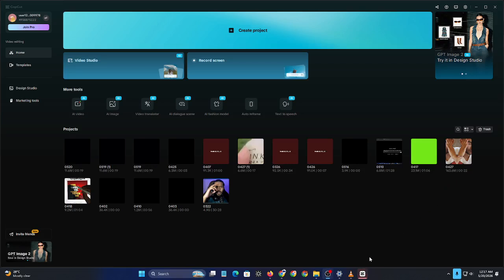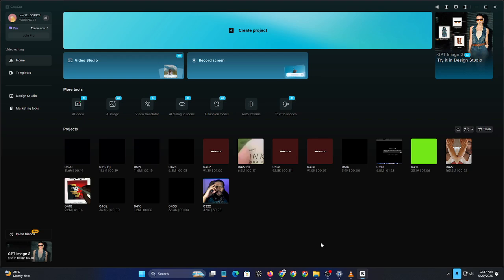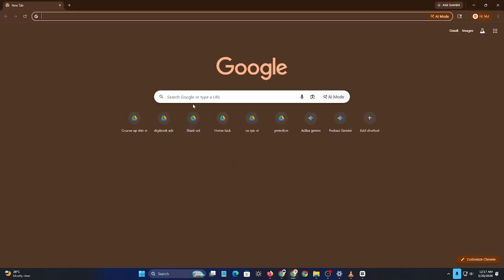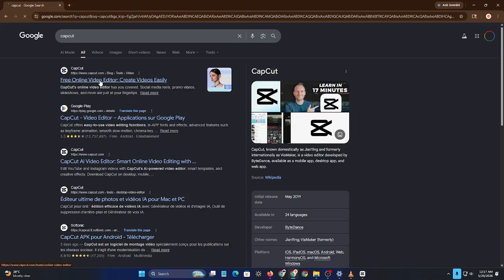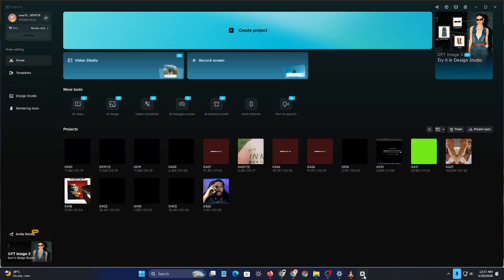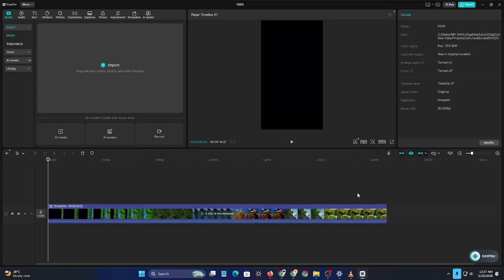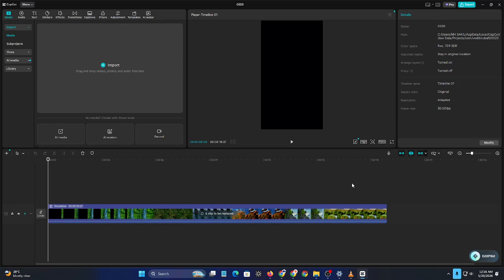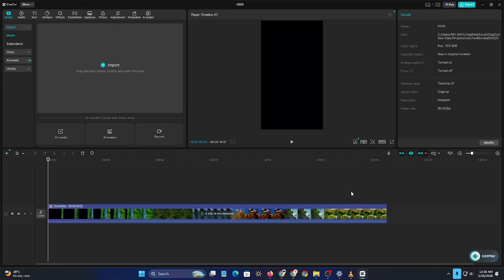How to use CapCut on Windows 11 full guide 2026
Learn how to use CapCut on Windows 11 with this complete 2026 step-by-step tutorial. In this full guide, you'll discover how to edit videos, add transitions, subtitles, effects, music, and create professional TikTok videos, YouTube Shorts, and Instagram Reels using CapCut PC on Windows 11. Perfect for beginners and content creators who want powerful desktop video editing tools.